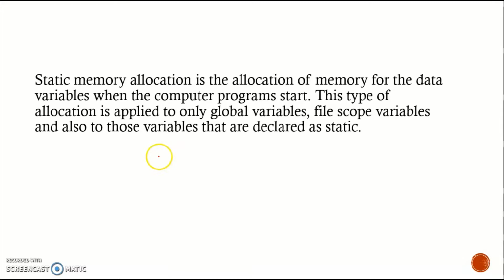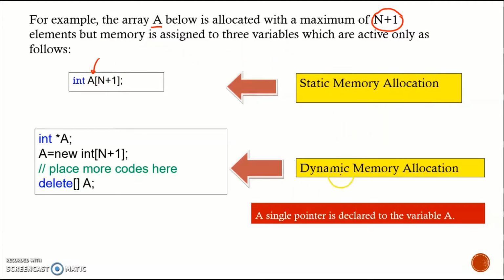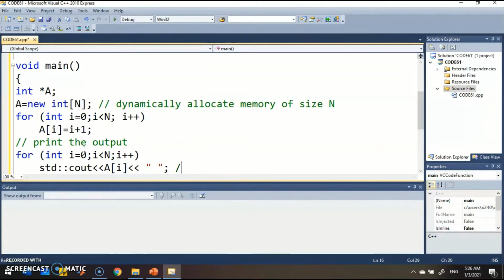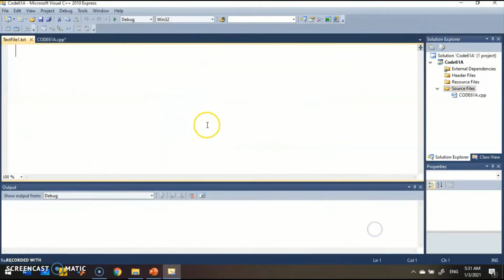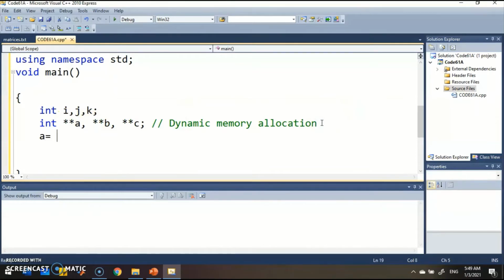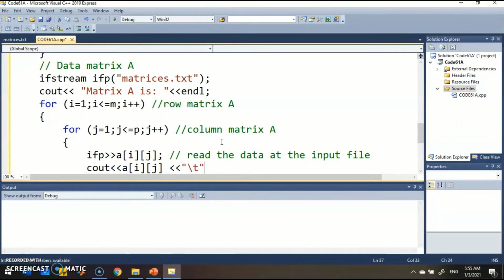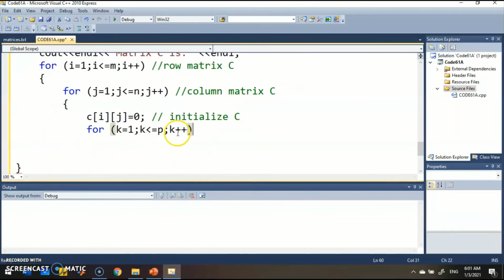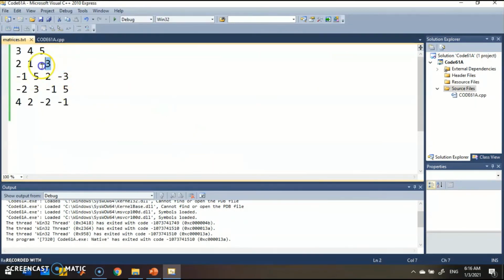C++ Programming: Static and Dynamic Memory Allocations for Array